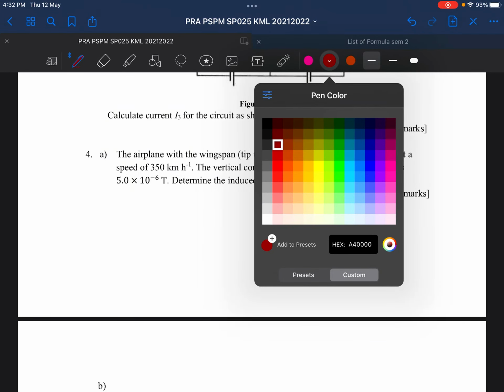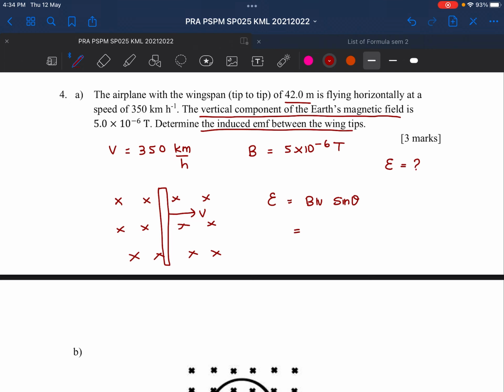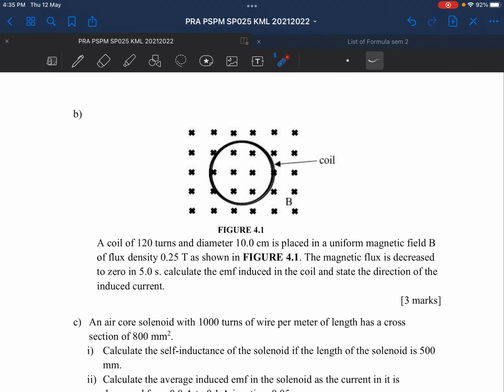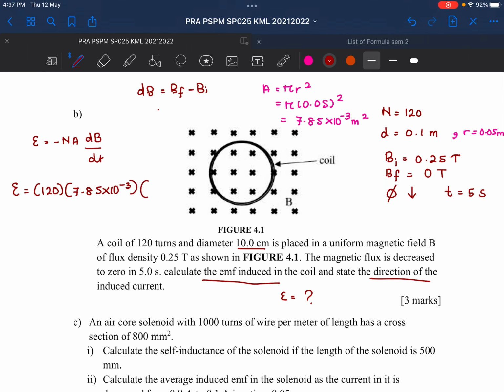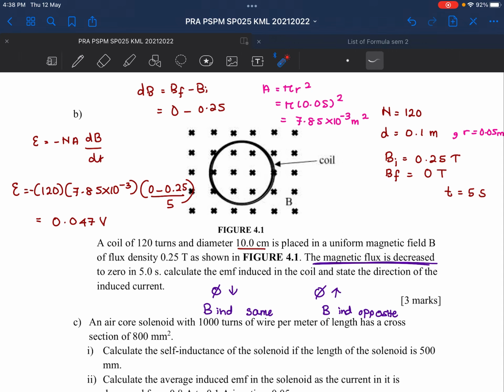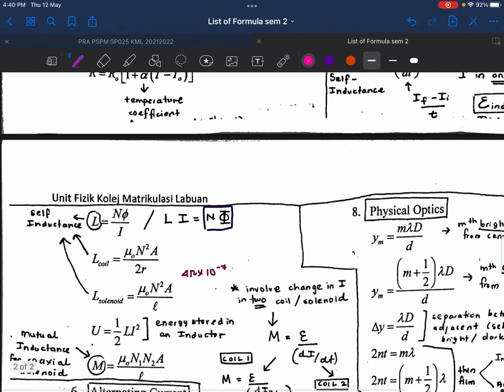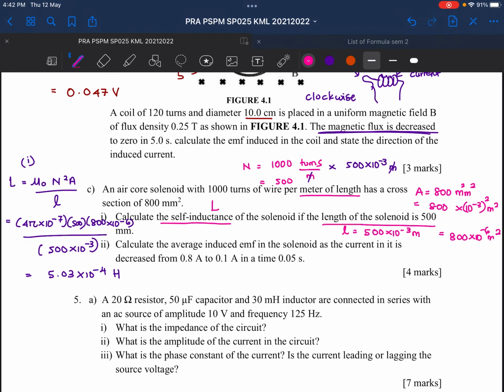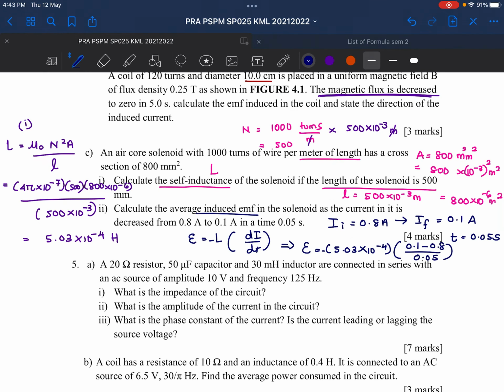4(a, b, c)